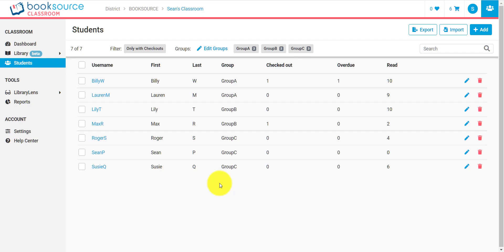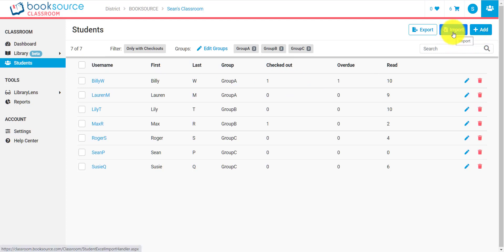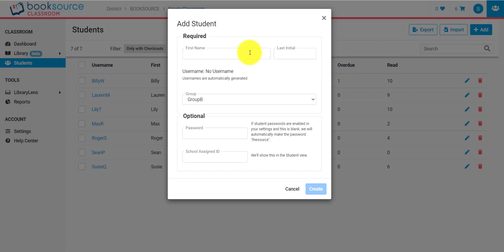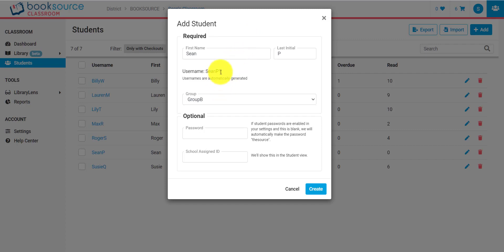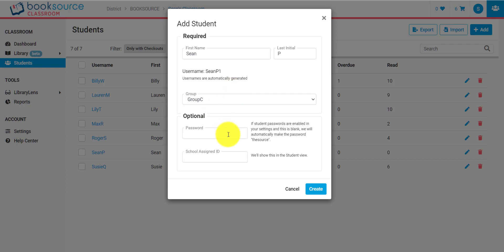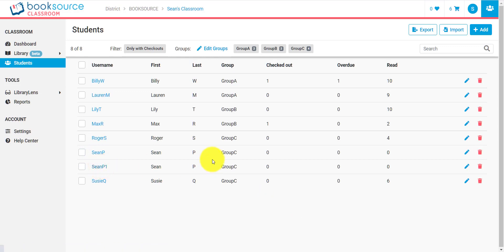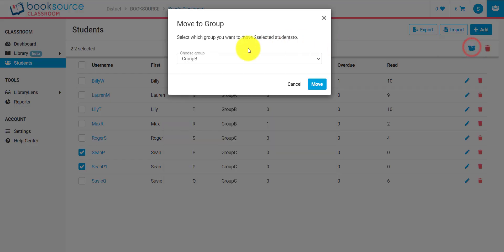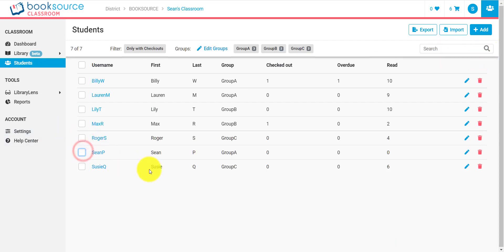Add, Edit & Delete Students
This video explains in detail how to manage Students. Add students individually or as a group through an Excel import. Learn how to add students to groups, edit student information, and delete students.